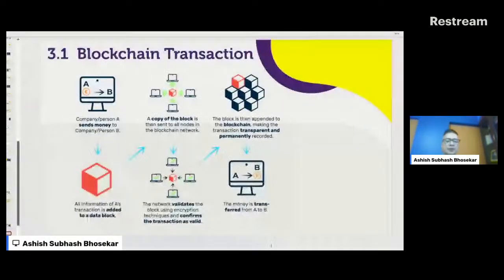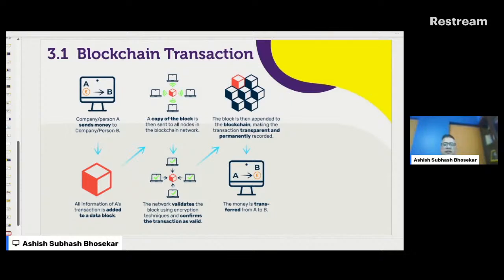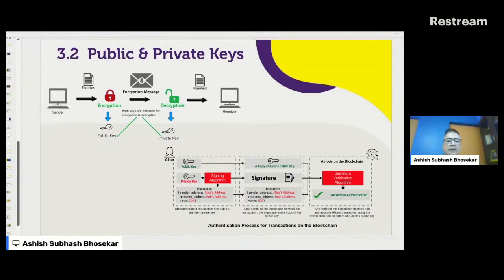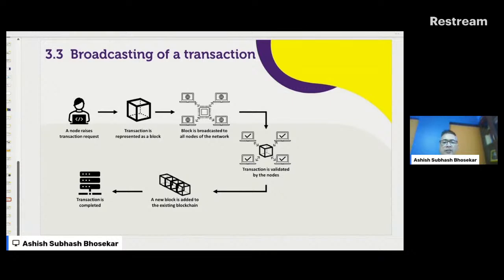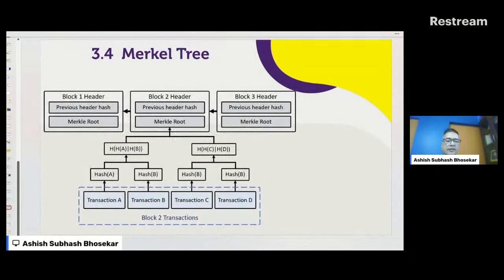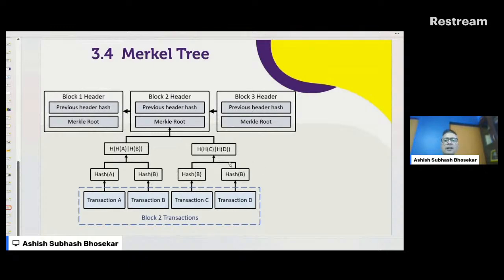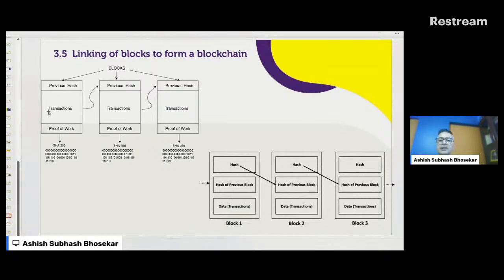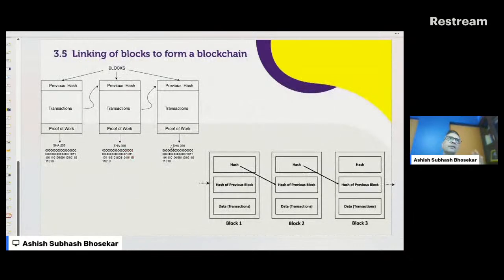Day 3: Understanding Blockchain Transactions and Blocks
- Explanation of transactions and their structure in a blockchain.
- Introduction to public and private keys and their role in transaction verification.
- Overview of the process of confirming and recording transactions in a block.
- Explanation of the Merkle tree structure and how it ensures data integrity.
- Discussion on the size limitations of blocks and transaction capacity.